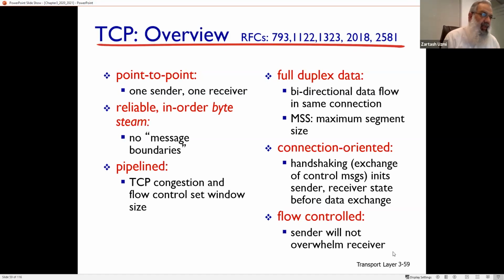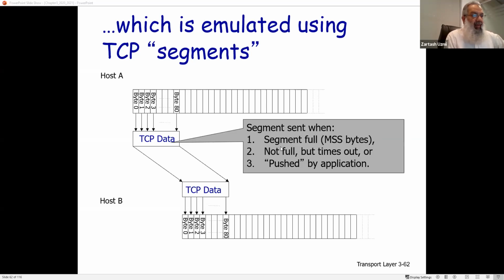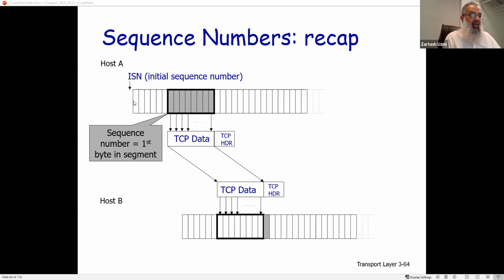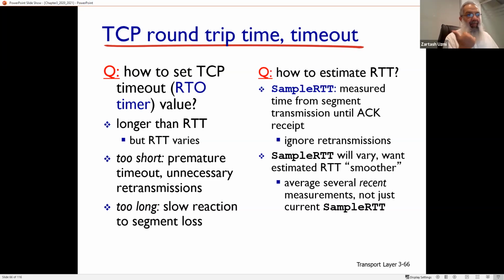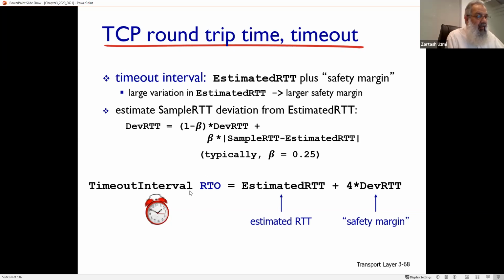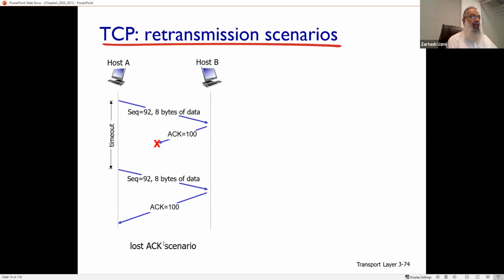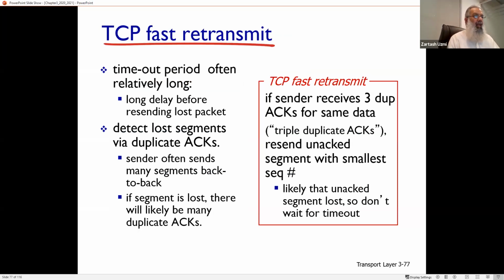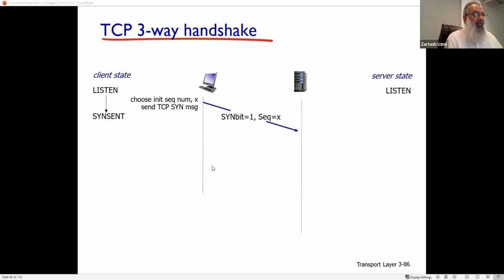Lecture 16 -- 2020-11-06